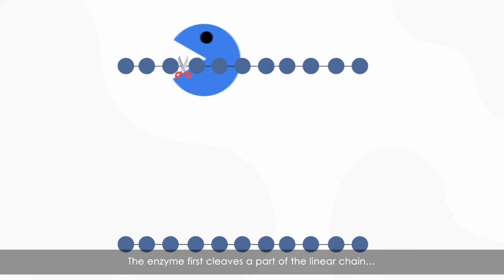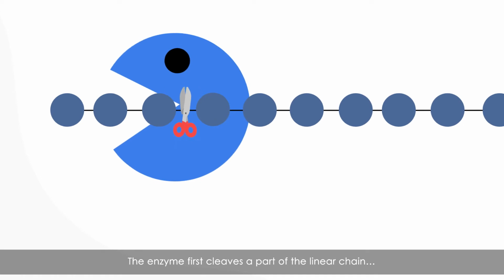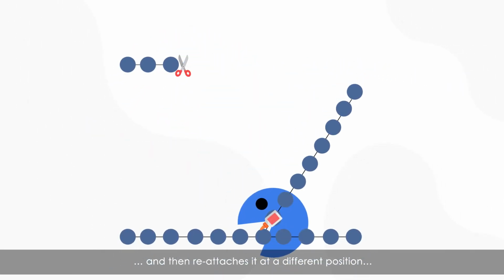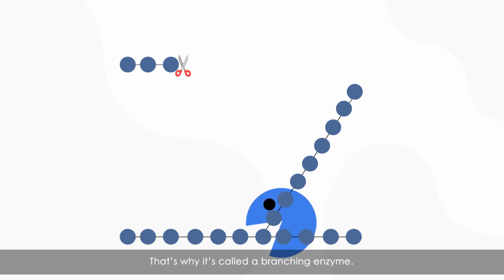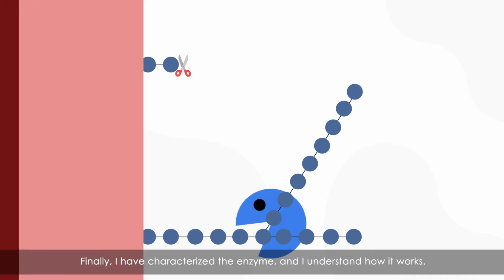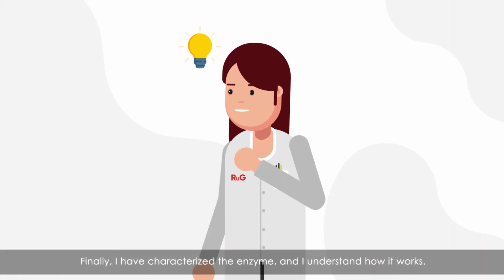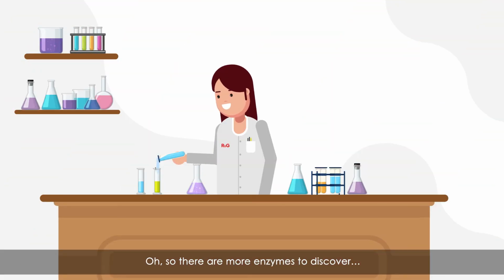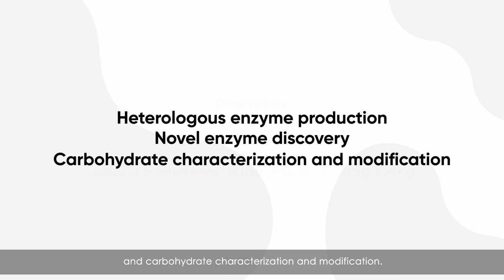Animation Bioproduct Engineering research group at the RuG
This animation shows the work of the Bioproduct Engineering research group at the RuG, the university of Groningen. In the animation we see Anna, she works and talks with enzymes. Who are they and what they do?